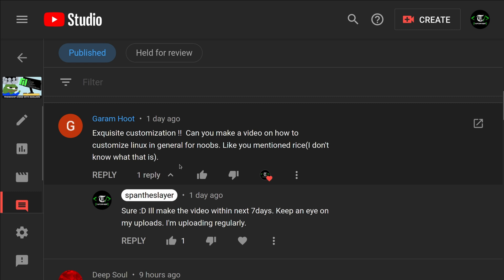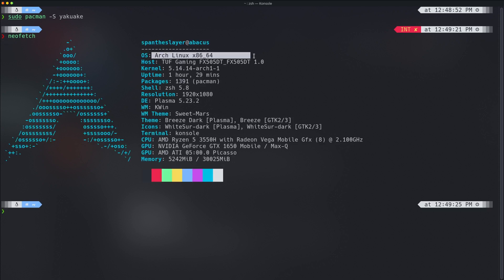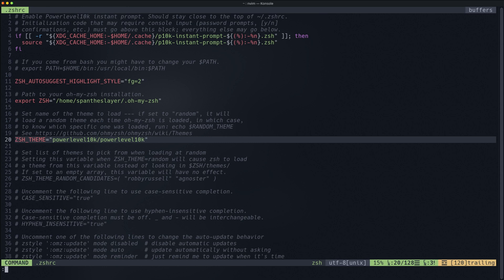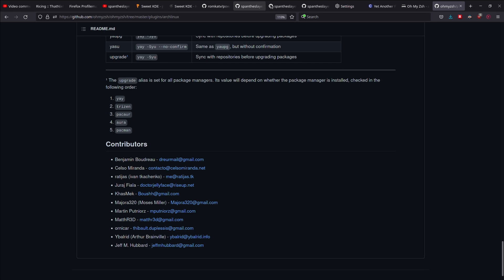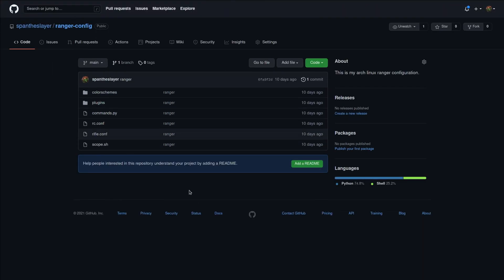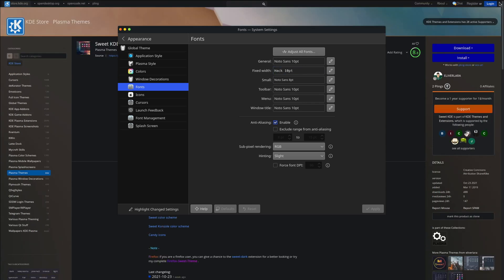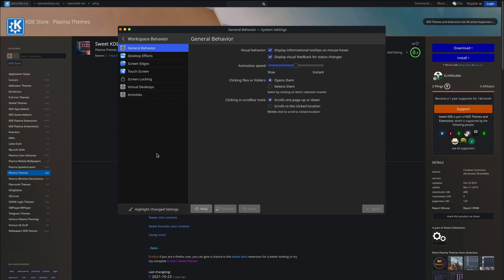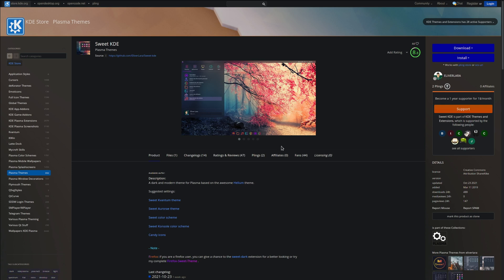How You Can Customize Your Linux | Minimal | Beginner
x Details Shown In the Video x
Know More About Ricing:

Sweet KDE  Global Theme

x Rant x
I love to make videos about linux,cloud,development etc.

If you are not happy single, you wont be happy in a relationship. True happiness comes from using LINUX, not another person. Start using LINUX.

And if you really like my content you can buy me a coffeeeeeeeeeeee

x Support Me x
🪙 Bitcoin
bc1qy845lg4rdm5dqa5qnklpev89afmdnrs3p5spua
🪙 Etherium
0xeF75E485C7BaaE4736a045bf46b40C1b81741a12